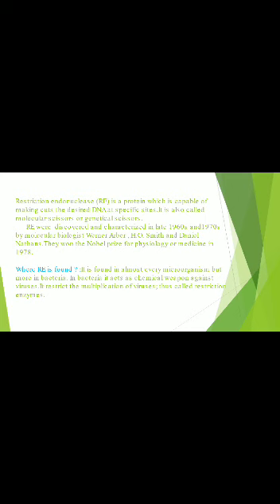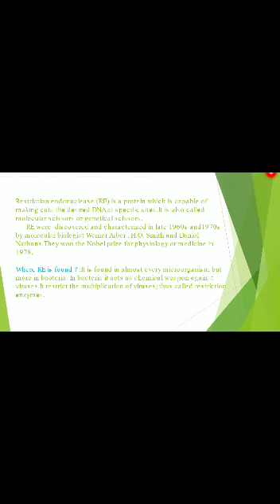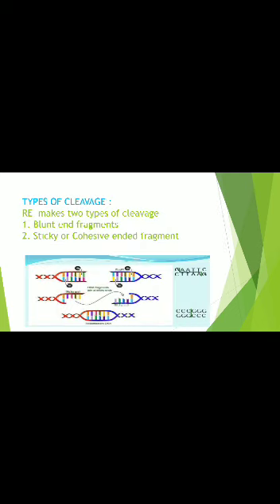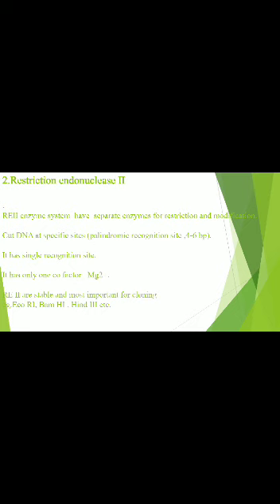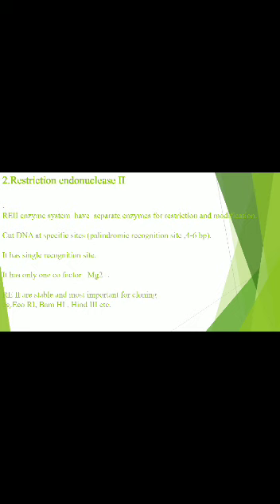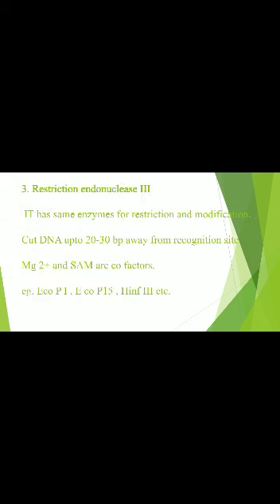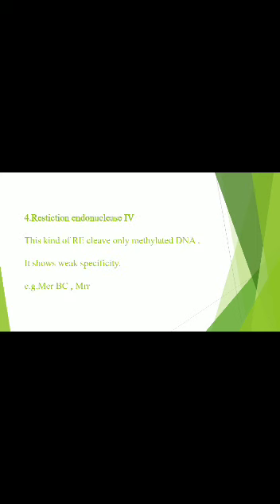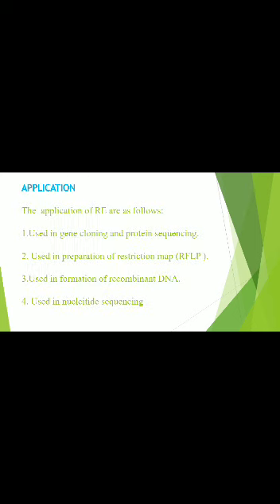Restriction endonuclease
Dr Neetu Rani